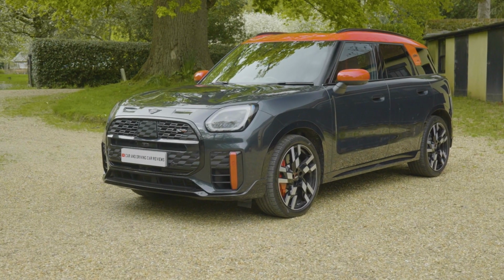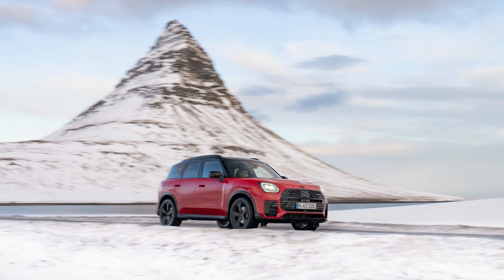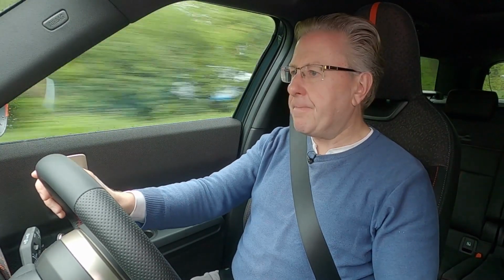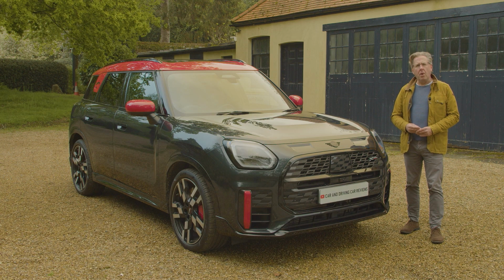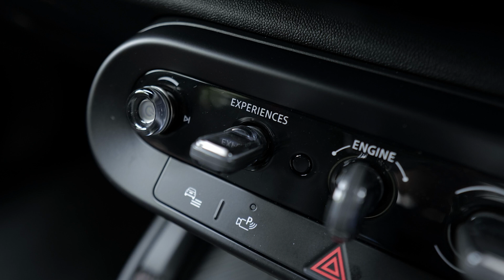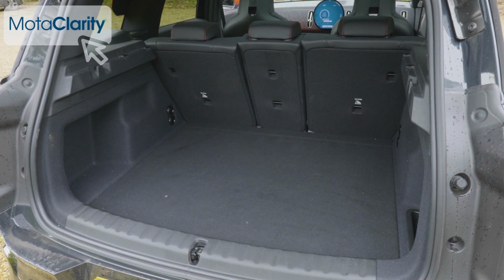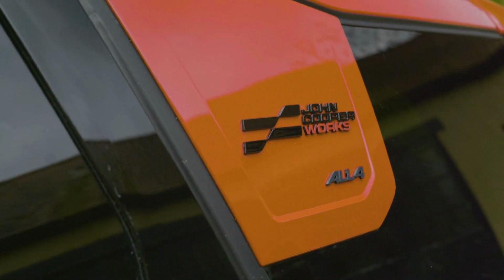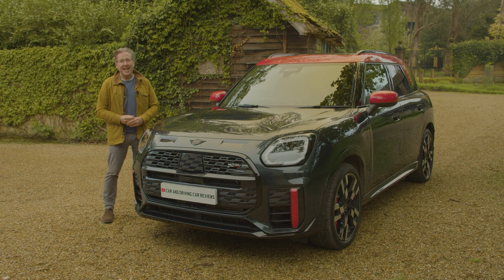New Mini Countryman Review | MotaClarity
The Mini Countryman re-invents itself in third generation form. There's a divisive look, a completely redesigned and more practical cabin, a bigger boot and the option of a full-electric drivetrain for those who want to drive an EV.